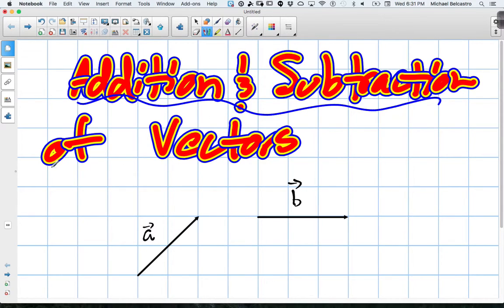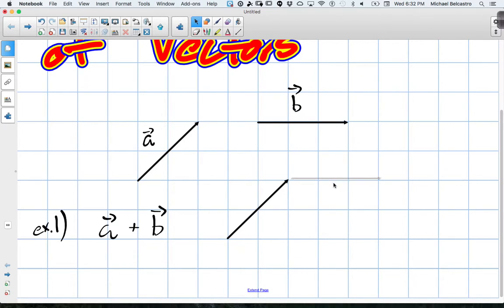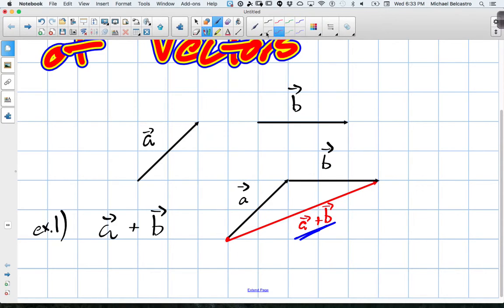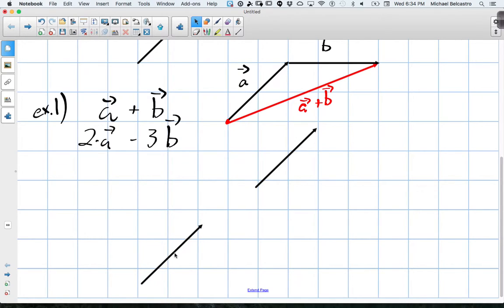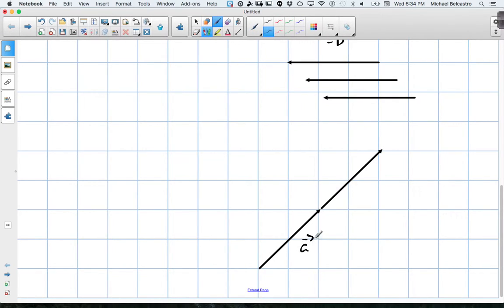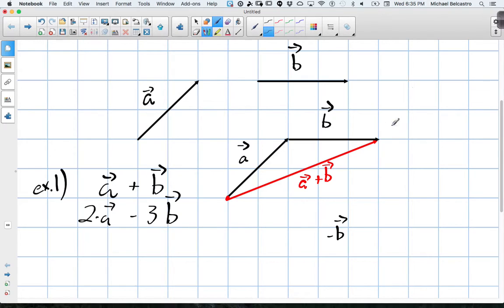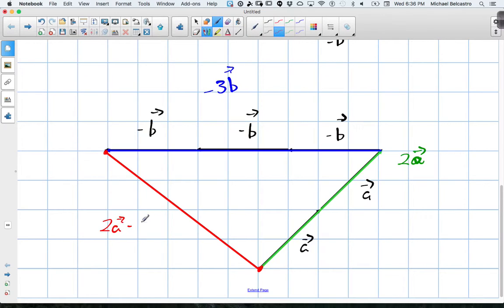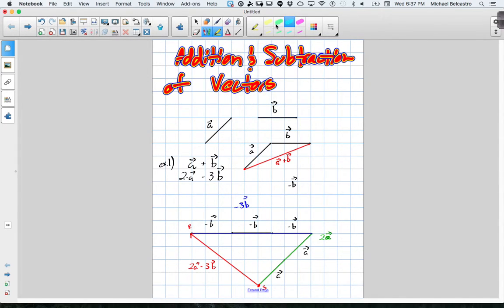Addition and Subtraction of Vectors Grade 12 Calculus Lesson 6 2 11 5 16